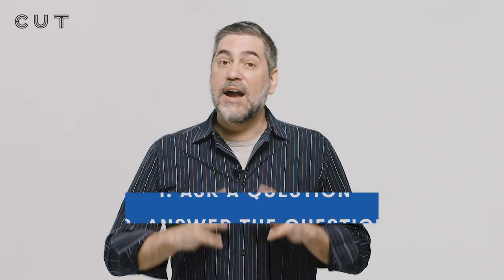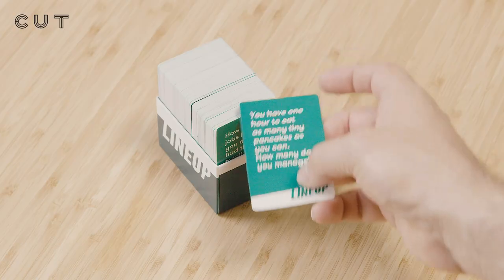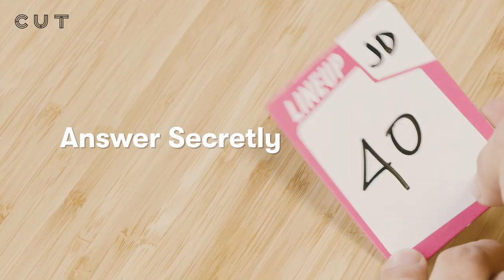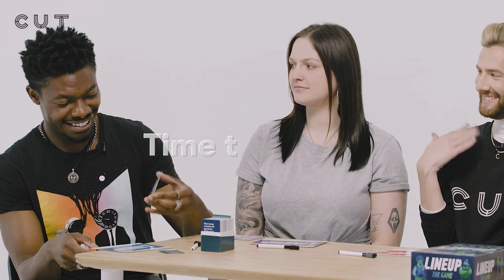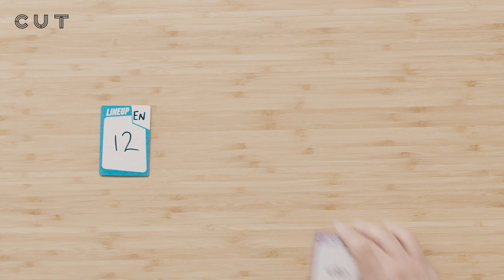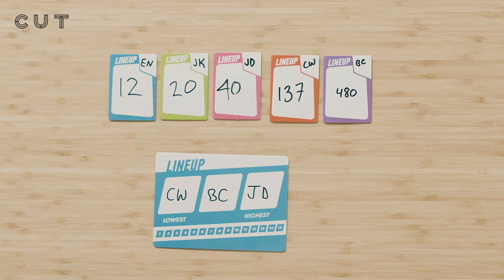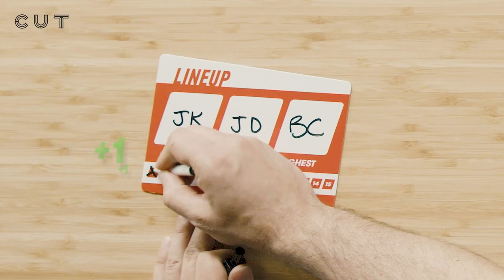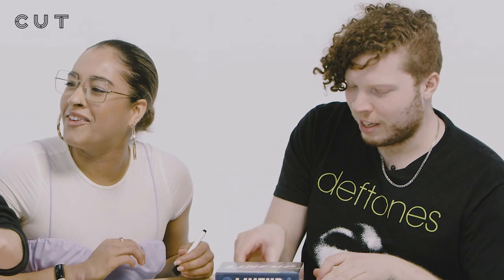How to play Lineup in 3 minutes | Cut Games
How to play our party game Lineup!